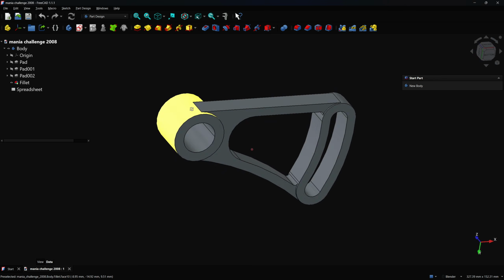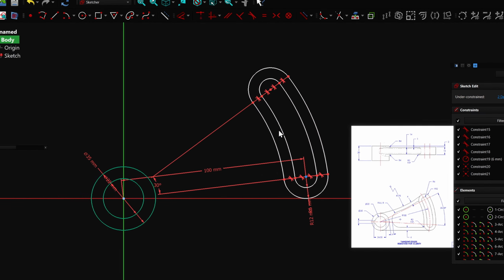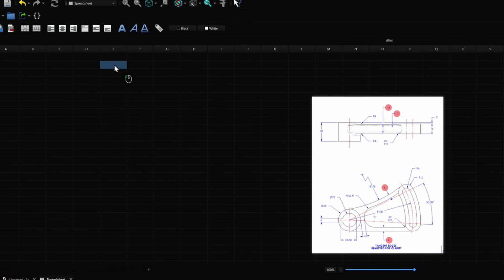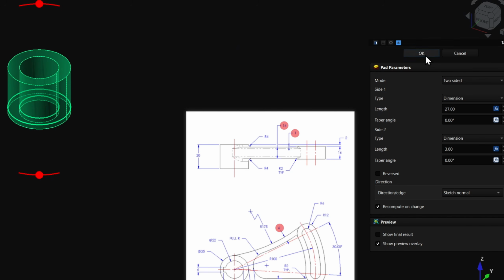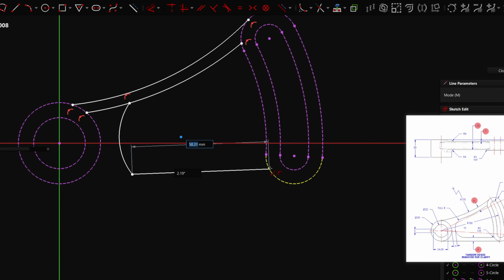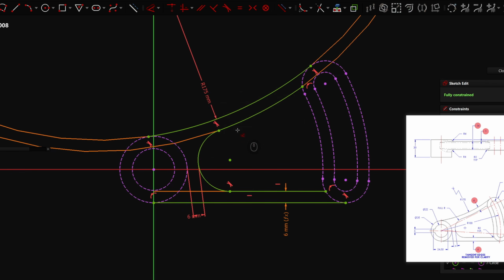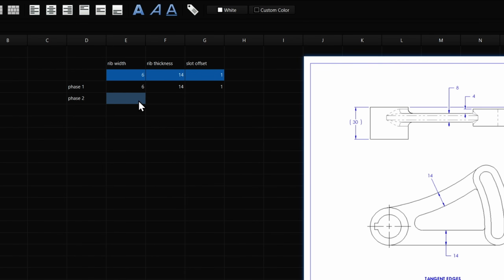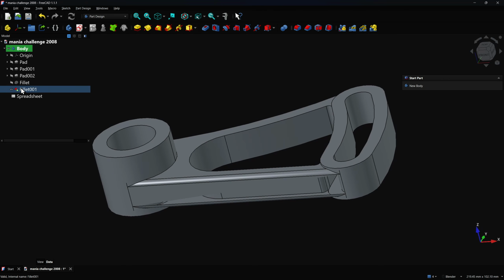How to Create a Configuration Pulldown in FreeCAD | FreeCAD vs SolidWorks Mania 2008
In this video, we build a configuration control system in FreeCAD using the Spreadsheet Workbench, allowing you to switch between different design states with a simple dropdown menu.

Timestamps
00:00 Introduction – Configuration System Overview
00:18 Modeling Phase 1 – Base Geometry Creation
03:27 Setting Up Parameters – Spreadsheet Workbench
10:07 Creating the Phase Switch – Dropdown Configuration
11:15 Testing the Dropdown System
11:56 Applying Fillets

📁 Download FreeCAD project files and more exercises on my Notion
If my videos help you learn CAD faster or design better, your support helps keep the channel growing